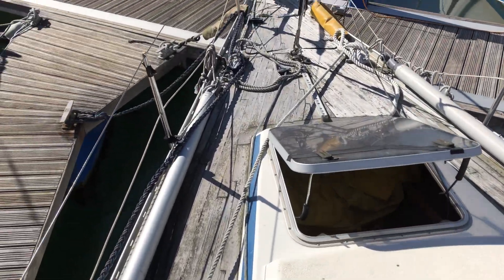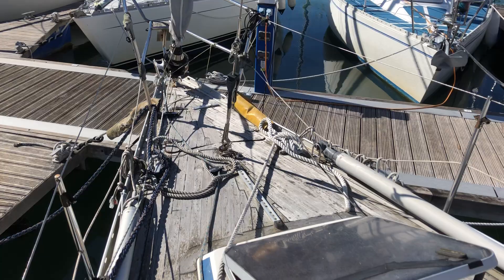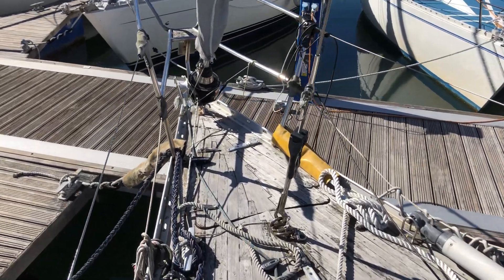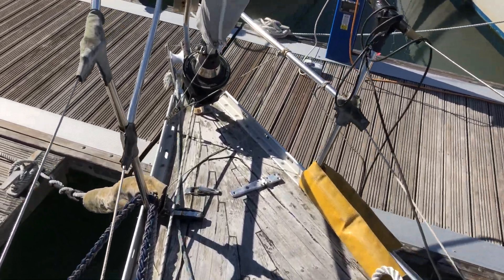Bianca Yachts 111 - Boatshed - Boat Ref#254473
Bianca Yachts 111 for sale with Boatshed Portsmouth Photos and video taken by Boatshed Portsmouth